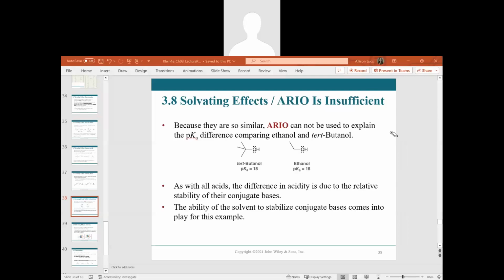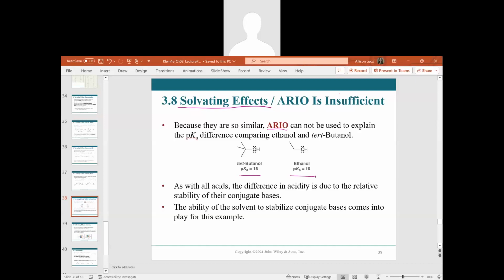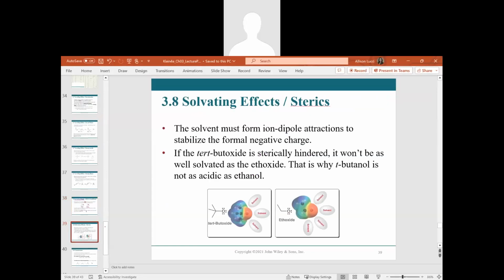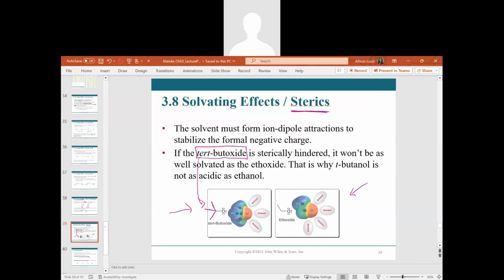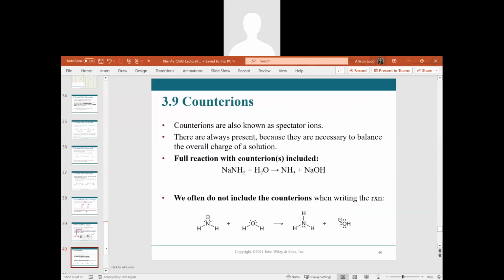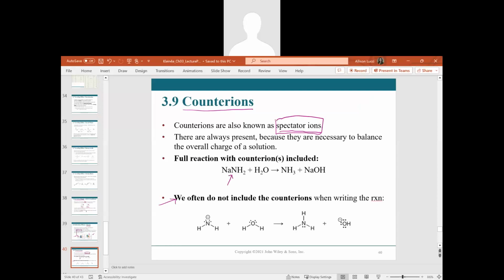Klein Chapter 3 section 8 Solvating Effects & Chapter 3 section 9 Counterions